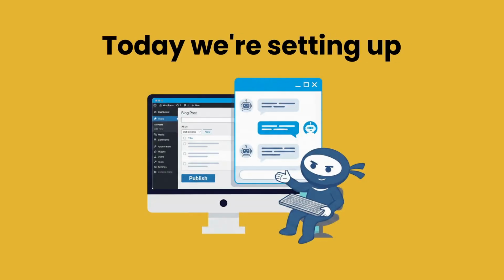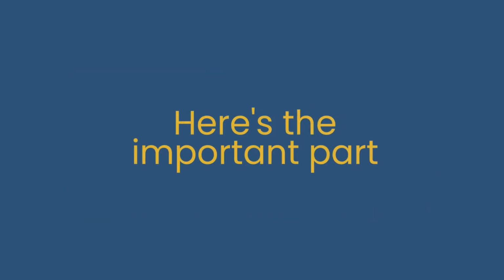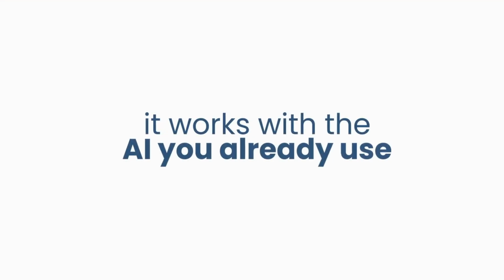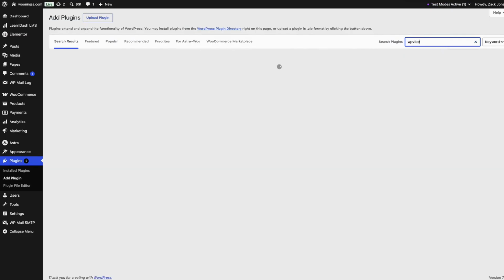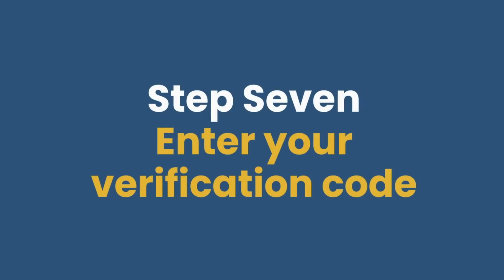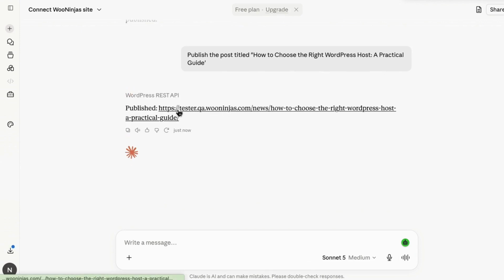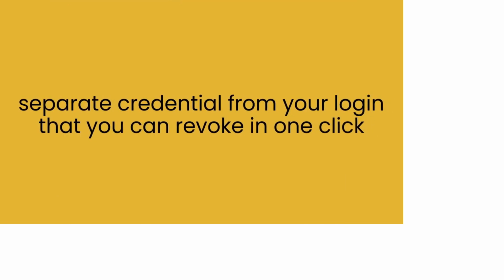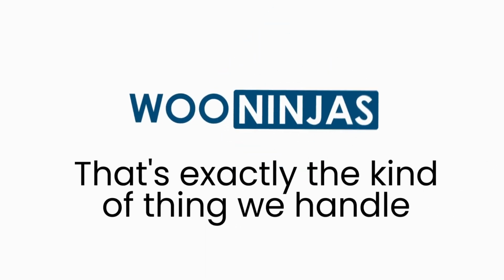The Easy Way to Auto-Publish WordPress Posts With ChatGPT or Claude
Set up a WordPress MCP plugin so Claude or ChatGPT can publish and manage your blog posts for you, no wp-admin, no code, about 5 minutes to connect.

In this tutorial we connect a WordPress MCP plugin to Claude, so you can draft, publish, and edit posts through a simple conversation. We cover what the Model Context Protocol (MCP) actually is, why it's safe to run on a real site, the full step-by-step setup, publishing your first post, managing existing content, and the built-in security features that keep you in control.

👉 Need help setting up an MCP for WordPress, WooCommerce, or LearnDash? WooNinjas can help.

⏱️ Timestamps:
0:00 – Publish WordPress posts from a chat
0:25 – What we'll cover
0:50 – What is a WordPress MCP plugin?
1:40 – Why use it: the real benefits
2:20 – What WPVibe does
2:52 – Step-by-step setup
4:35 – Publishing your first post
5:10 – Managing existing content
6:44 – Recap + how WooNinjas can help

WPVibe is a free, third-party plugin on WordPress.org.